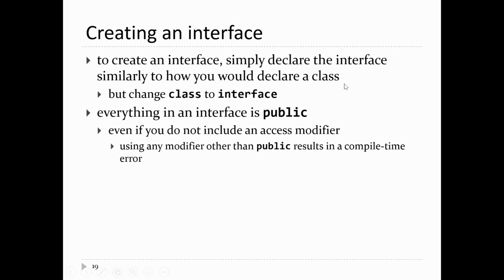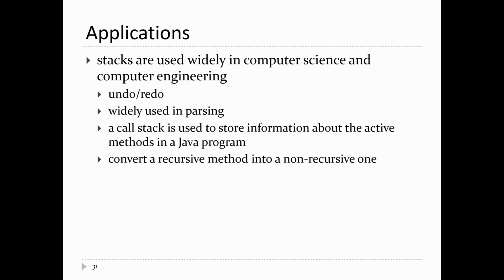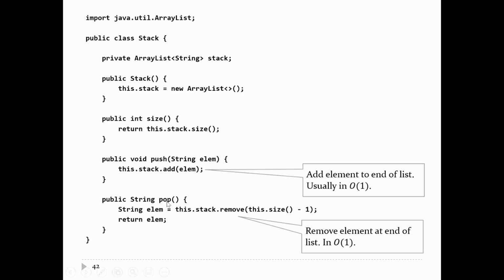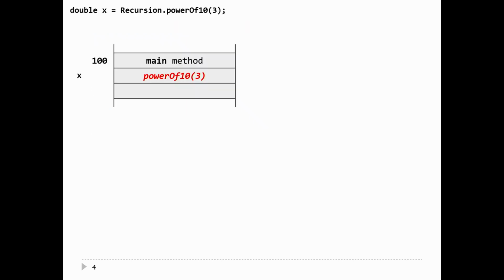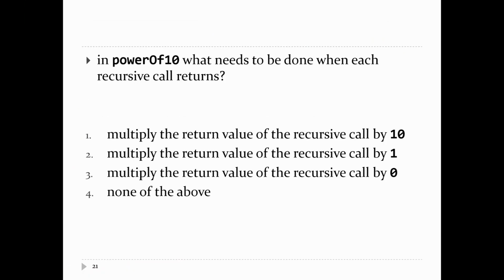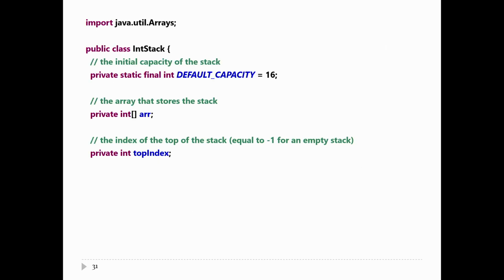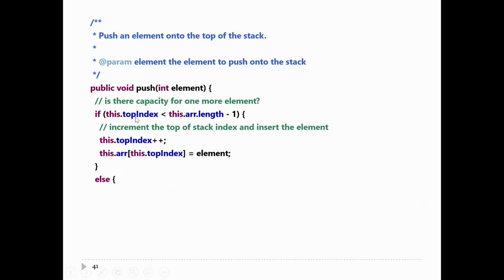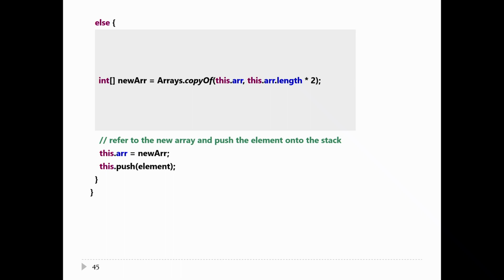CMPE212 Lecture: 2022-03-17